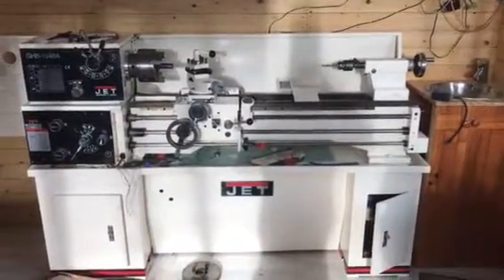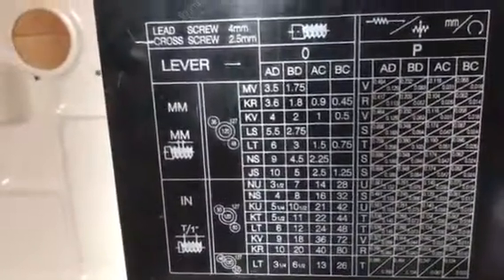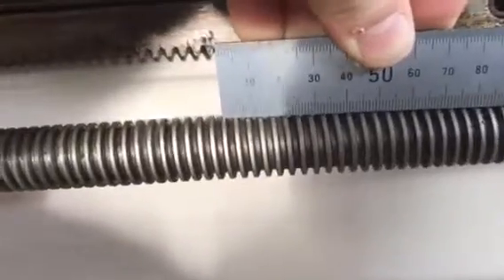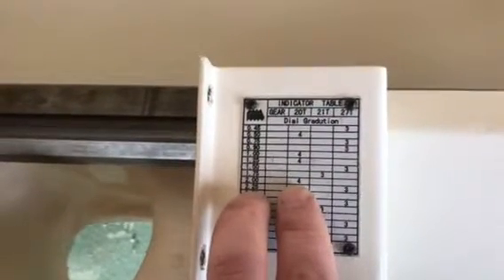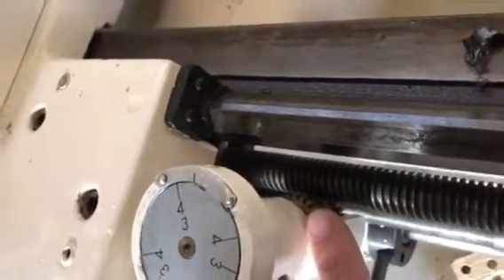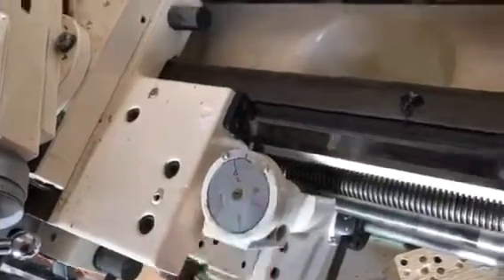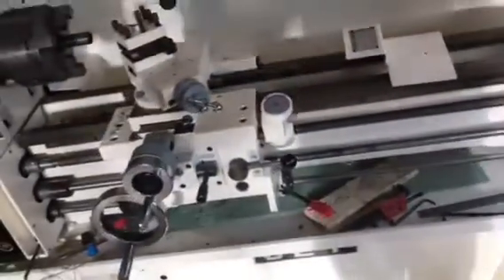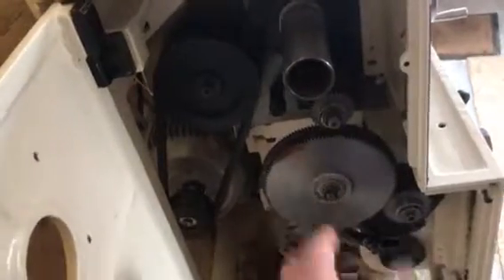Lathe GHB 1340A thread problem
Help wit setting up lathe for threading
Different hardware than indicates on diagram